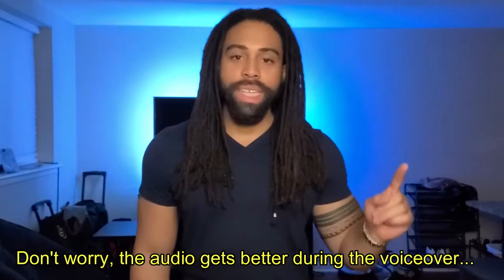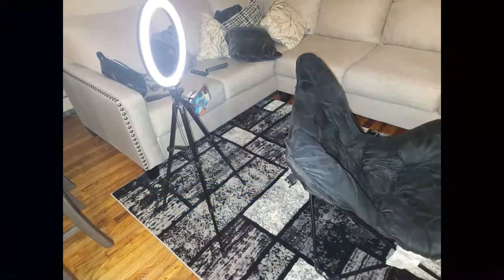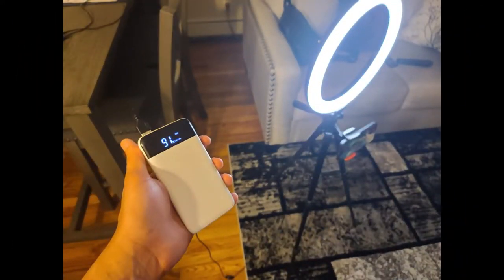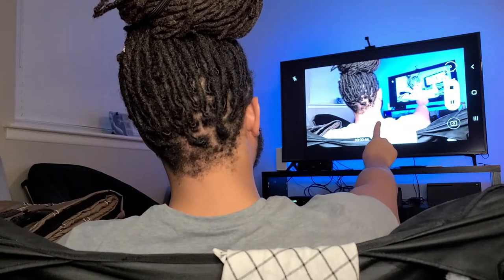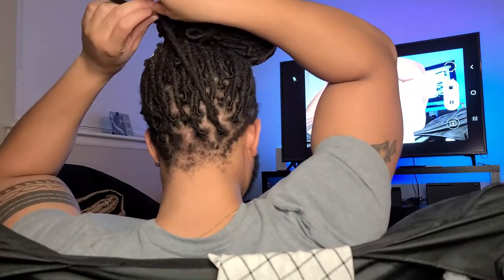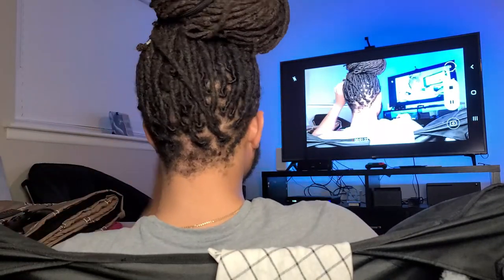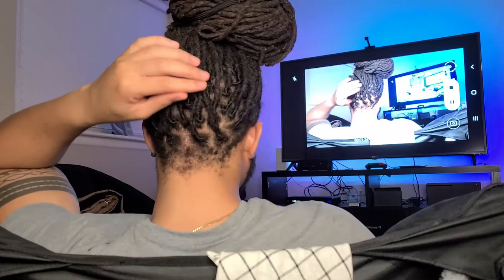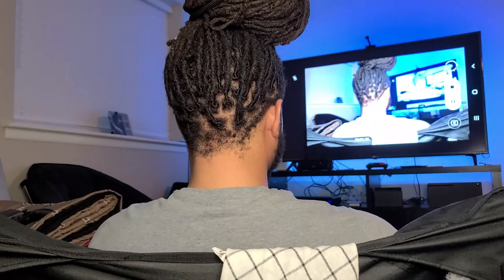**How to See the Back of Your Head in [HD]**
Ever wanted to see the back of your head without a mirror. Maybe doing your hair and need both hands. Here's a hand-free way to see the back of your head.